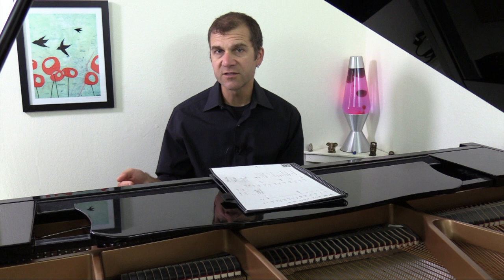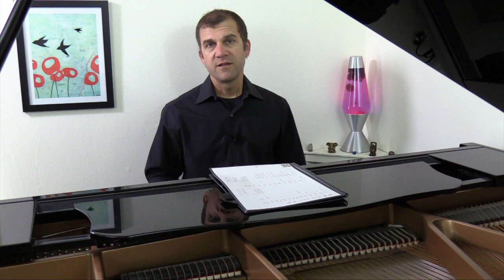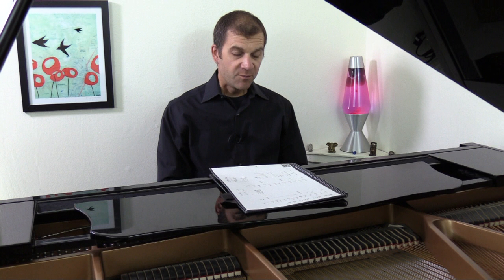High Note Sustain - Mezzo Soprano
High Note Sustain

Want to contribute? Many options exist!

-Or-

-Or-

Want the handwritten transcripts of my videos? They’re yours for $1 per month. Want the exercise MP3s? Get them all for $5 per month!

If you’re shopping at Amazon, please consider clicking through via one of these links:

My page on Amazon

-or-

(Amazon.com) USA
(Amazon.co.uk) UK
(Amazon.de) Germany
(Amazon.fr) France

It’s only a click for you, but a small percentage of your purchase will go towards supporting the channel!